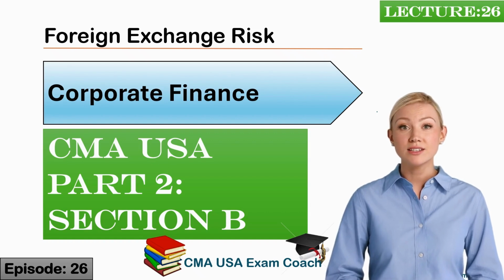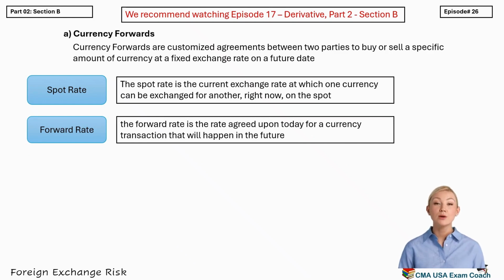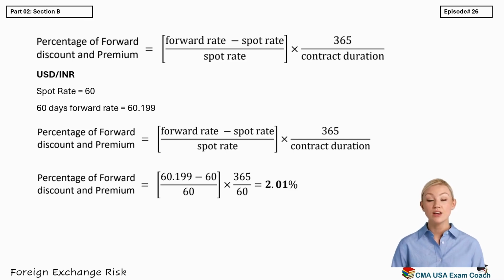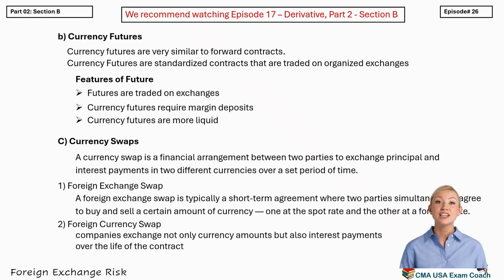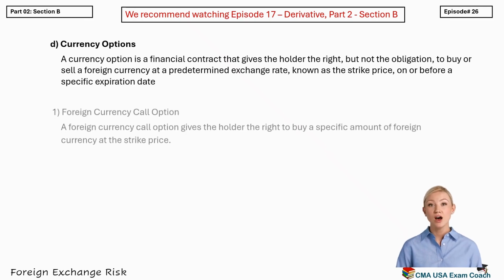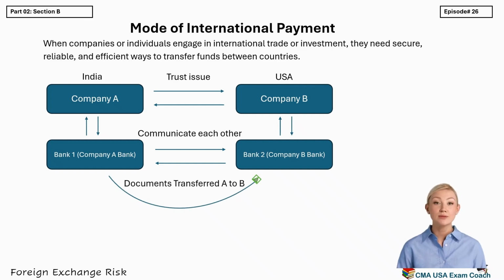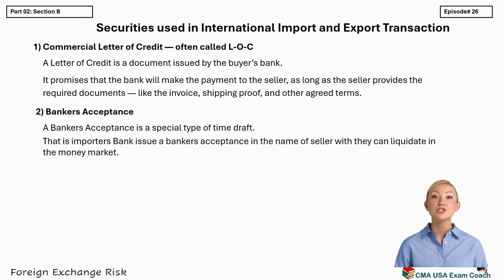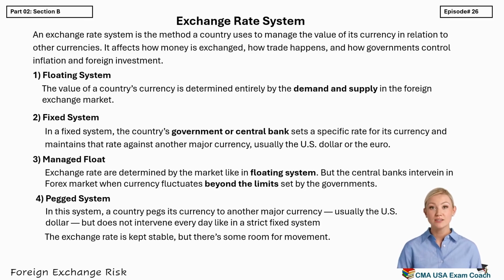Foreign Exchange Risk | Corporate Finance | Part 2 | Section B | Episode 26 | CMA USA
🌍 Foreign Exchange Risk & How to Manage It | CMA USA International Finance | Full Explanation

Welcome to this informative session on Foreign Exchange Risk — a crucial topic in international finance and for CMA USA exam preparation. In this video, we will understand what foreign exchange risk is and explore the various tools and strategies companies use to manage it, including forwards, futures, swaps, and options.

We’ll also dive into key international finance topics such as Modes of International Payment, Securities used in Imports and Exports, Types of International Financing, and the Exchange Rate Systems that influence global trade and investment decisions.

Links

⏱️ Video Timeline:

00:00 – Introduction to Foreign Exchange Risk
01:40 – Hedging Strategies:
  ▶️ Natural Hedges
  ▶️ Operational Hedge
  ▶️ International Financing
  ▶️ Currency Derivatives
05:36 – Currency Forwards
13:22 – Currency Futures
15:45 – Currency Swaps
22:07 – Currency Options
26:56 – Mode of International Payments
31:53 – Securities used in International Transactions
33:55 – Types of International Finances
36:01 – Exchange Rate Systems: Fixed, Floating & Managed Float
39:29 – Summary and Final Tips

📚 Whether you're preparing for your CMA USA exam or trying to understand real-world international finance practices, this video is structured to help you build a strong foundation.